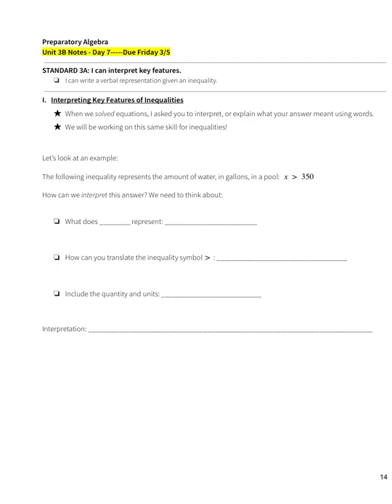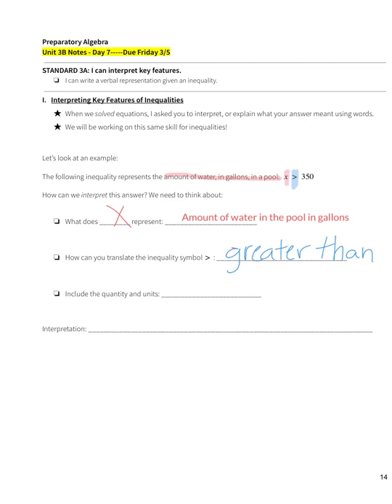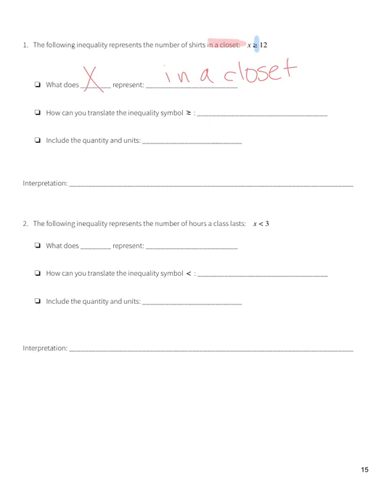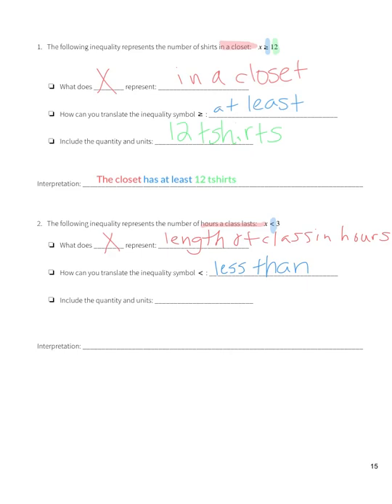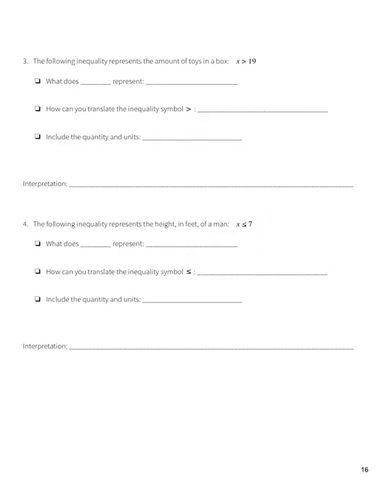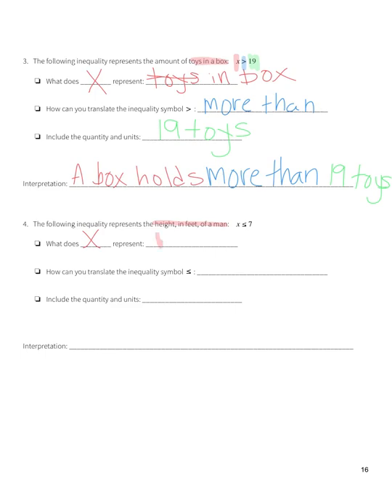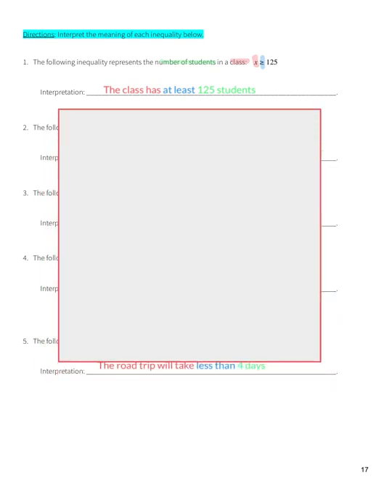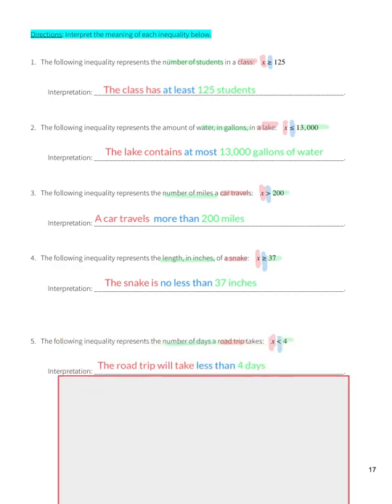Unit 3B Day 7 Video Notes 21-22